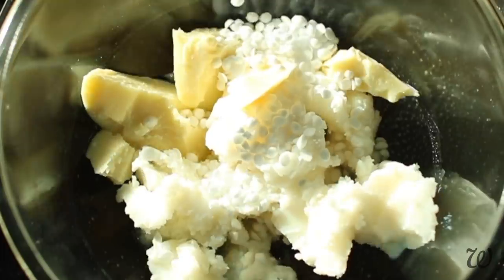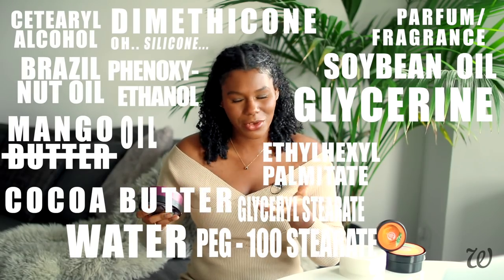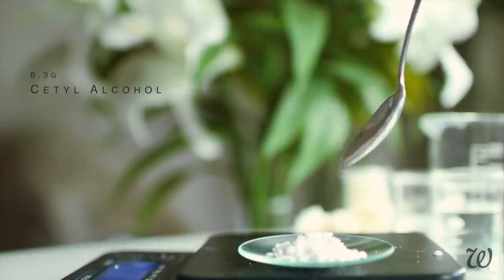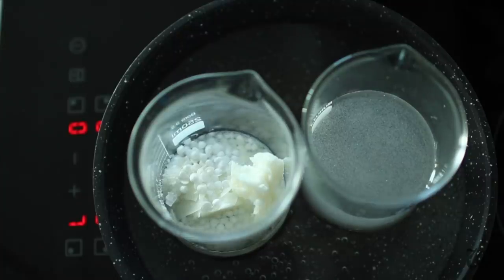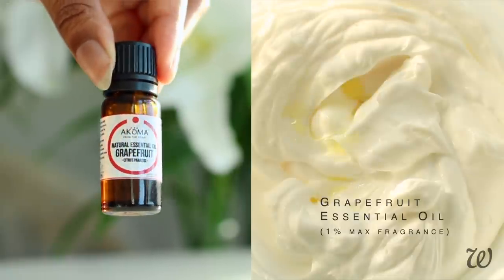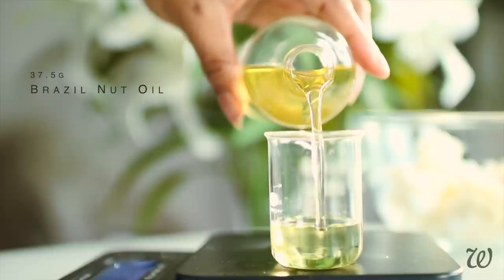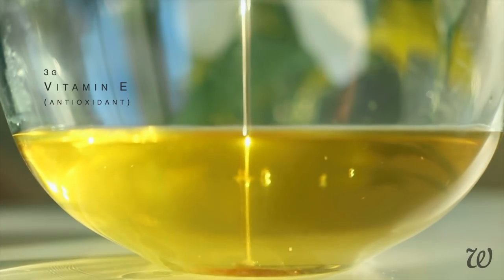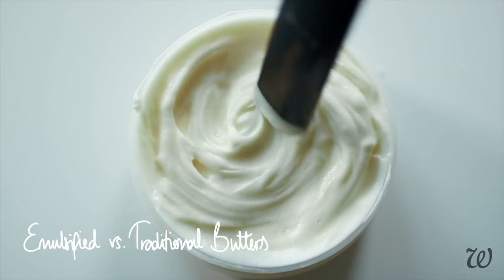Recreating THE BODY SHOP's BODY BUTTER?!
Make your own DIY Body Shop Mango Body Butter and compare it to a traditional Whipped Body Butter - which will you prefer??

Body butters are the most intensive moisturisers that you can use - they're great for dry skin, as well as those who live in colder climates that need lasting moisture. But they're essentially just oils and butters mixed together so they'll always take a little longer to absorb into your skin and have an oilier application when compared to creams and lotions. It's a fine balance to create a non-greasy Body Butter, with two factions emerging: Whipped Body Butters and Emulsified Body Butters like The Body Shop's. But which is better?

DIY Body Shop Body Butter TIMESTAMPS:
00:00 INTRO
00:29  The Body Shop's Body Butter Ingredients
02:40 What are Emulsified Body Butters?
03:14 How To Make The Body Shop's Body Butter
06:10 Benefits of Emulsified Body Butters
06:46 Whipped Body Butter Ingredients
08:12 How To Make Whipped Body Butter
09:59 Emulsified Vs. Traditional Body Butters

regime!